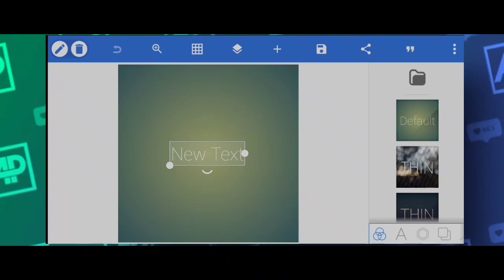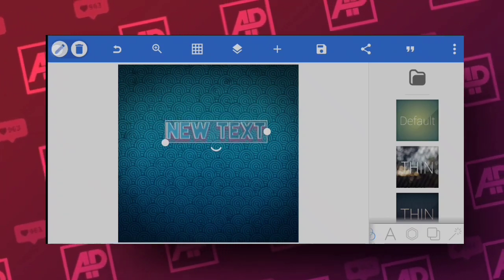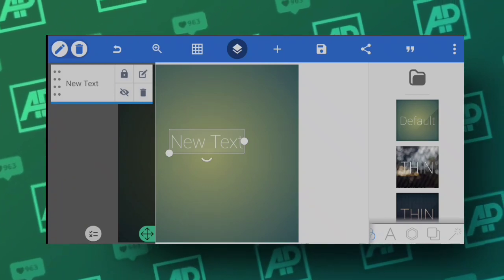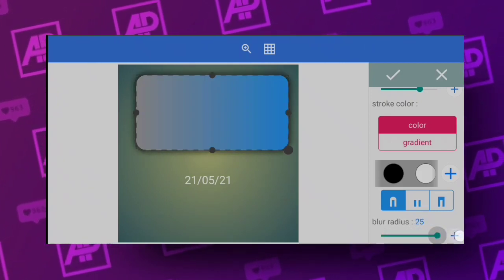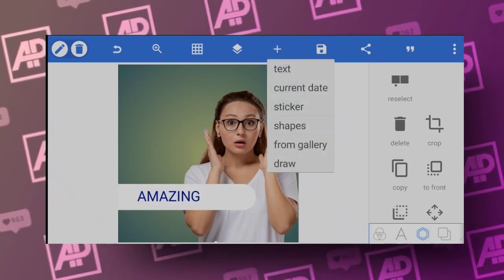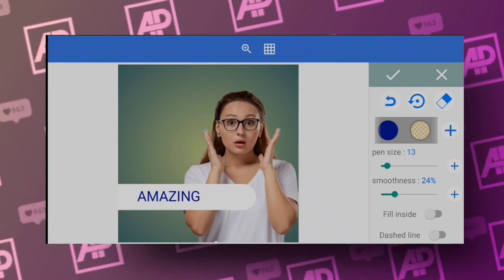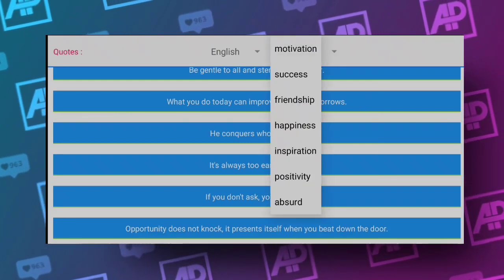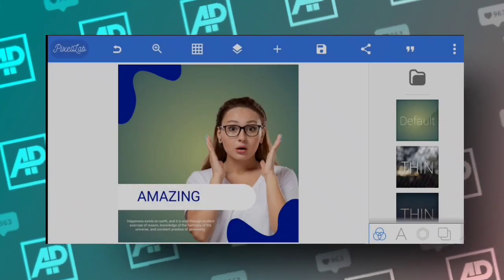Pixellab app for beginners fully explained | Start graphic design on pixellab by Amazingplay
Heyy designers here is the first video to help you learn graphic design on pixellab app. This video will be the pixellab starter or beginner video and I will explain all the basic tools to get started graphic design on mobile. In this part, one video will be explaining the first UI of the app and the tools available on it. let me know what do you wanna see in the upcoming videos more videos on this beginner series are coming up soon so stay connected and join us o  this journey.

Timestamp:
0:00 pixellab for beginners
0:43  pixellab default presets
4:38 Top header tools of pixellab
9:52 how to add text, image and more in pixellab
18:10 Draw tool explained
16:25 How to save projects